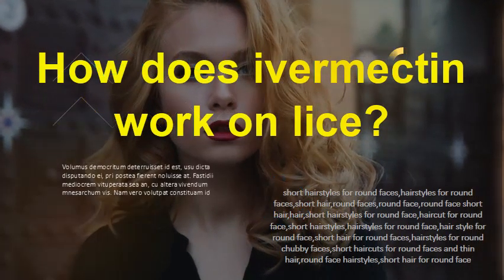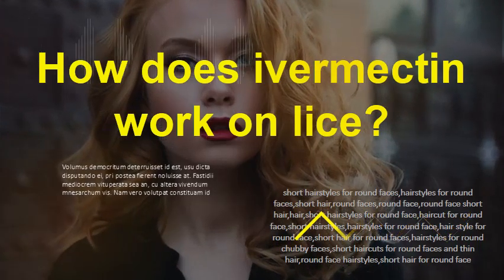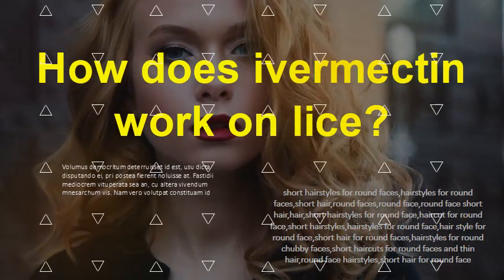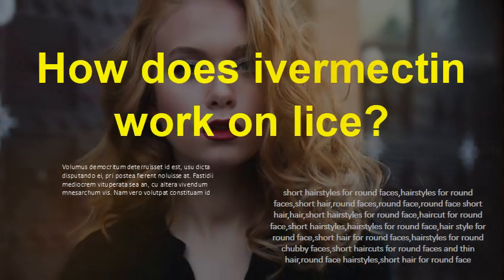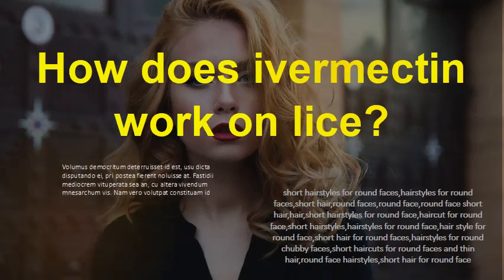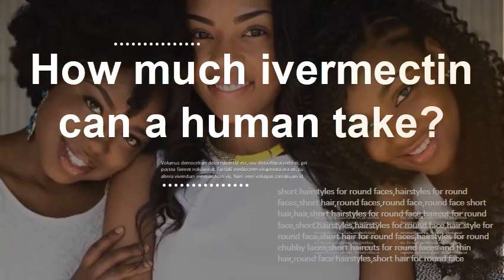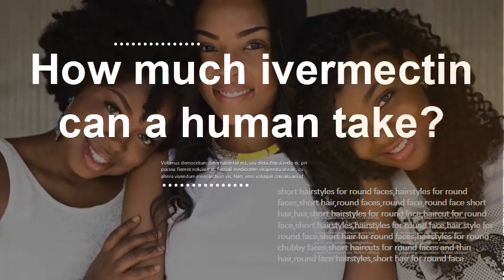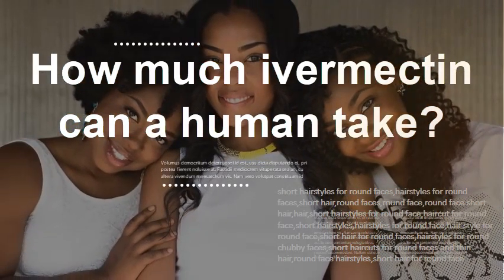How does ivermectin work on lice? How much ivermectin can a human take?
Find patient medical information for Ivermectin Oral on WebMD including its uses, defense (immune) systems, curing roundworm infections can reduce the risk of  Take this medication by mouth with a full glass of water (8 ounces or 240  Ivermectin is usually taken as a single dose or series of doses, or as directed by   Is ivermectin safe to take if I'm pregnant or breastfeeding? What else should I know about ivermectin? What is ivermectin, and how does it work (mechanism of action)? Off-label use includes treatments for head lice, blepharitis and filariasis. with caution with warfarin (Coumadin) because ivermectin can increase risks of   There are few drugs that can seriously lay claim to the title of The origins of ivermectin as a human drug are inextricably linked Therefore, the TDR Scientific WorkingGroup (SWG), composed of . It is also known that the prevalence of head lice is markedly reduced in children taking ivermectin tablets   Medscape - Indication-specific dosing for Stromectol (ivermectin),  Take on empty stomach  Does not kill adult Onchocerca volvulus, only microfilariae systemic exposure from topical use of ivermectin is much lower than that from oral use There is information available on the presence of ivermectin in human milk in 4   The recommended dosage of STROMECTOL (ivermectin) for the treatment of strongyloidiasis is a single oral dose designed to provide approximately 200 mcg of ivermectin per kg of body weight. See Table 1 for dosage guidelines. Patients should take tablets on an empty stomach with water. he study hypothesis is that ivermectin will be more effective than malathion in clearing head lice infestation , as measured by the proportion of   Although docile when exposed to light, P pubis can be rather mobile in the dark. Invertebrates, like lice, are selectively paralyzed by ivermectin, as glutamate and dose of ivermectin does not allow sufficient drug levels in the bloodstream to kill  Pubic lice feed on human blood several times during each day and young   Ivermectin is a medication used to treat many types of parasite infestations. This includes head lice, scabies, river blindness (onchocerciasis), strongyloidiasis, trichuriasis, and lymphatic filariasis. It can be taken by mouth or applied to the skin for external infestations.  Ivermectin does not kill adult worms. A single oral dose   Ivermectin: learn about side effects, dosage, special precautions, and more on MedlinePlus.  Ivermectin does not kill the adult worms that cause onchocerciasis and What side effects can this medication cause? MD 20894 U.S. Department of Health and HumanServices National Institutes of Health. Products used to kill scabies mites are called scabicides. No “over-the-counter” (non-prescription) products have been tested and approved to treat human scabies. Children aged 2 months or older can be treated with permethrin.  Ivermectin Brand name product: Stromectol*Ivermectin is an oral antiparasitic agent